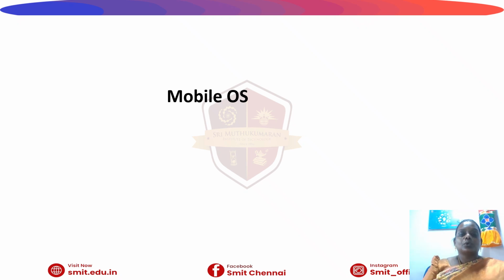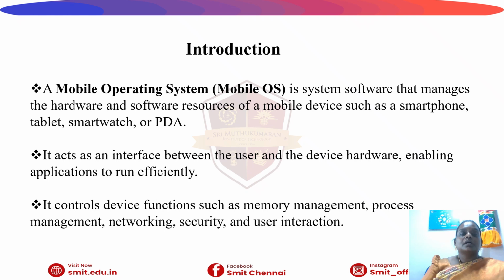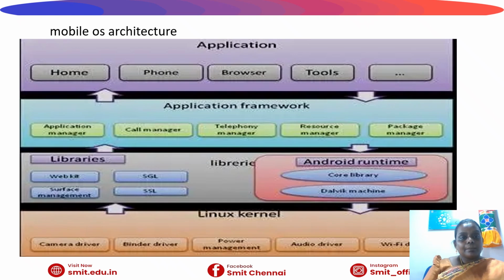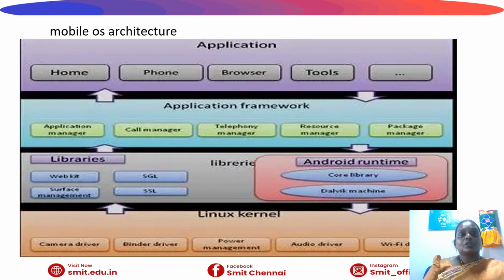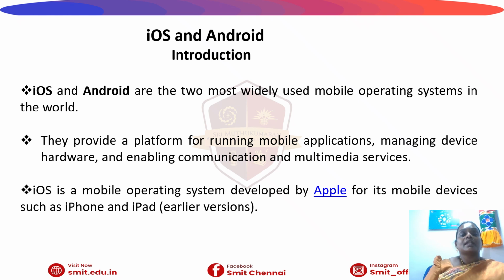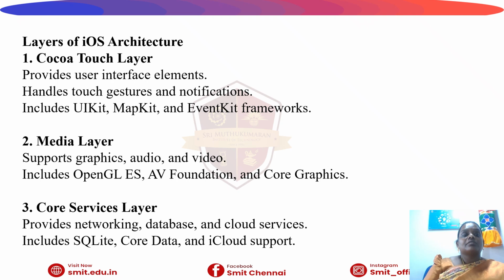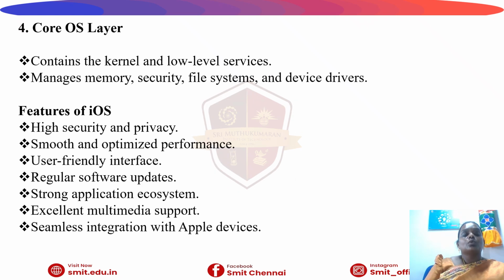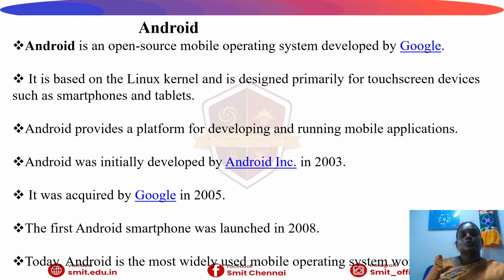CS3451_INTRODUCTION TO OPERATING SYSTEMS UNIT5_PART1 SMIT_Official_Chennai